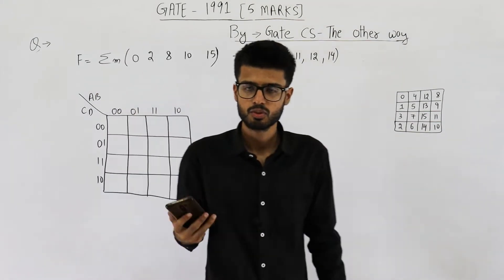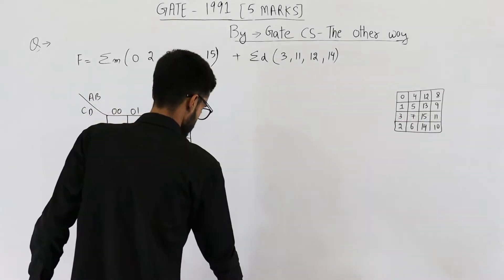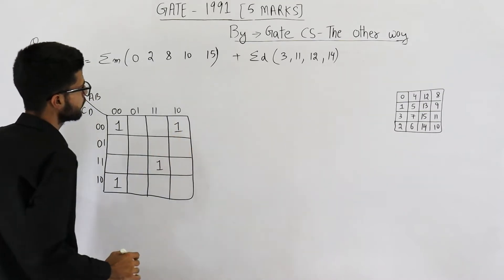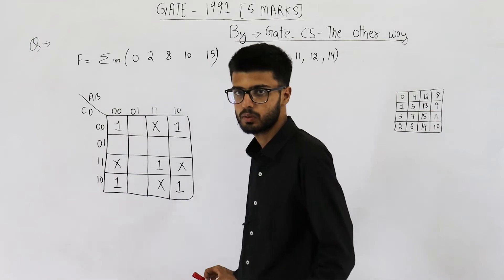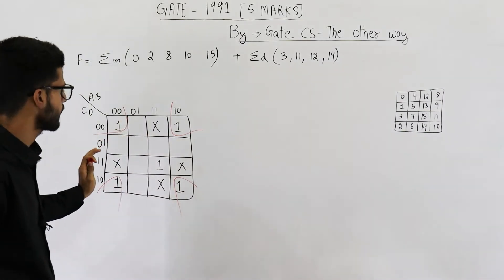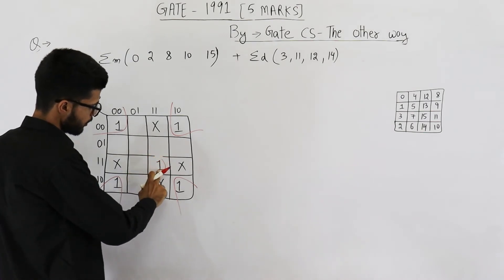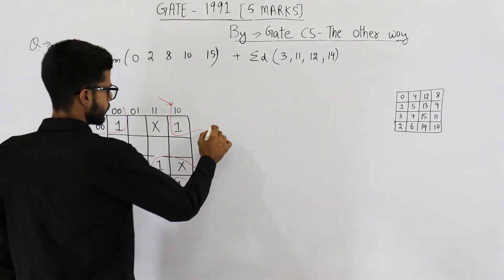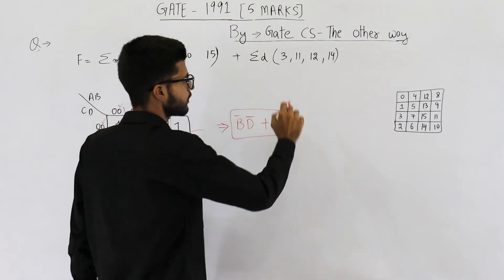Gate 1991 pyq DIGITAL | Find the minimum sum of products form of the logic function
Find the minimum sum of products form of the logic function f(A,B,C,D)=Σm(0,2,8,10,15)+Σd(3,11,12,14) where m and d represent minterm and don't care term respectively.